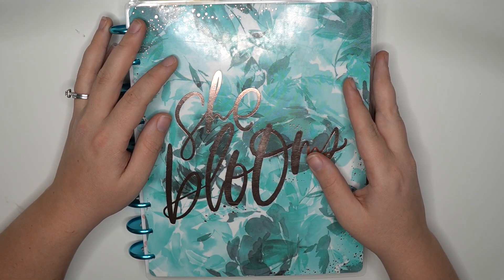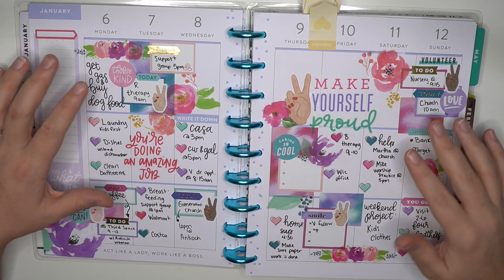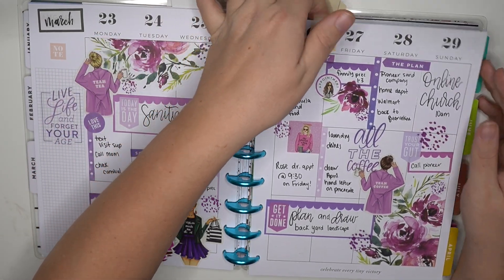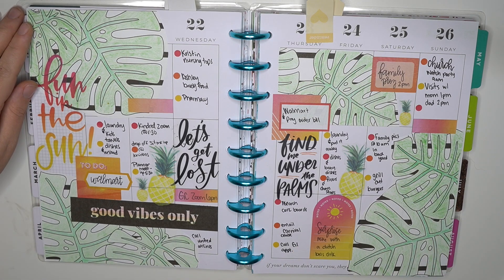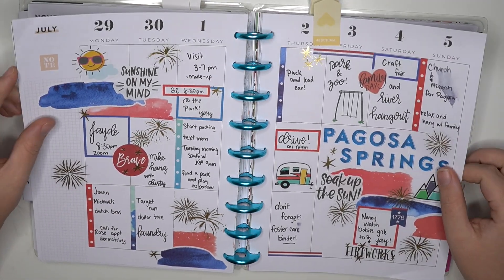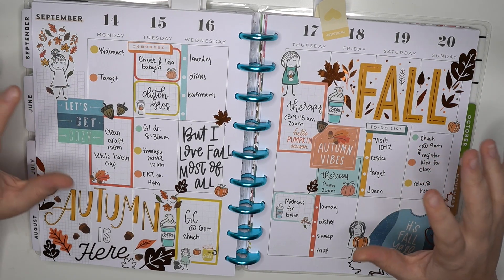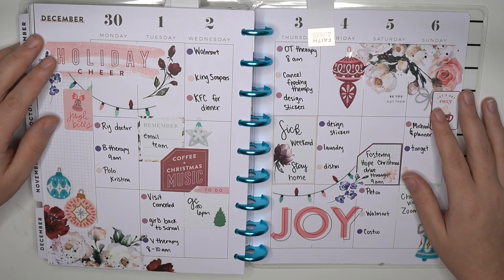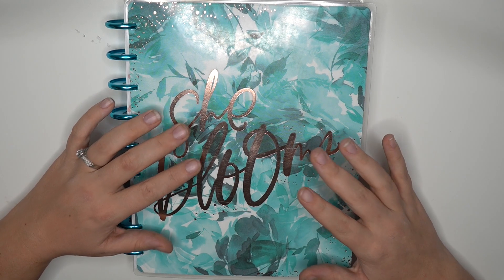Top Ten Spreads of 2020 | Classic Happy Planner | After the Pen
I love flipping through old planners so today I'm doing just that, but instead of sharing the whole thing (that will be coming next week), I'm sharing my top 10 favorite spreads of the year! It was so fun to look back on!

~Love my nails? I use Dipwell to dip at home! Use this link for $10 off your first dipwell order:

~Send me Happy Mail:
Amber Thorne
7661 McLaughlin Rd. PMB 286